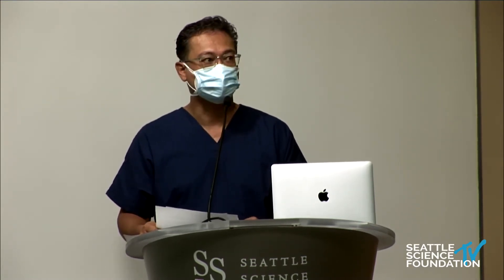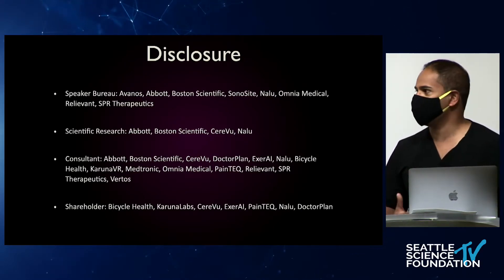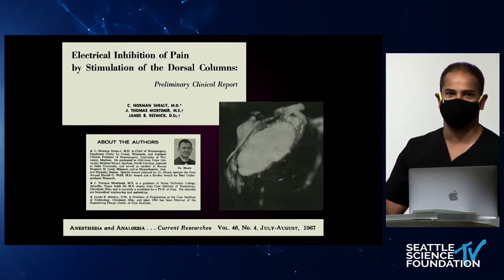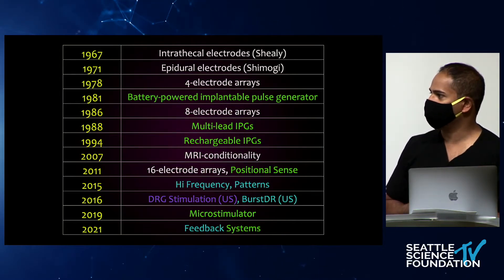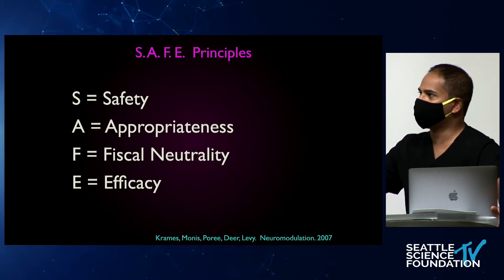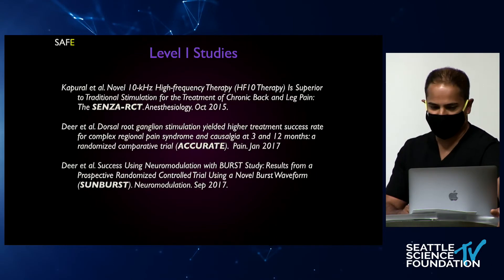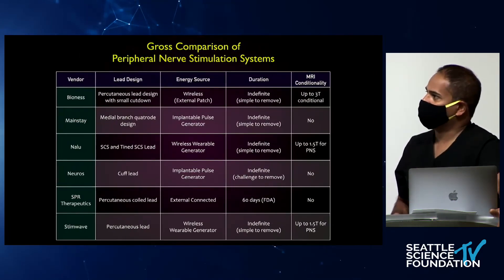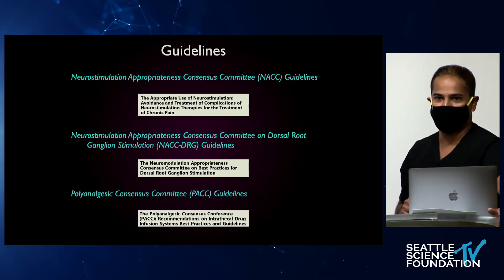Overview and Indications of Neurostimulation - Ramana Naidu M.D.